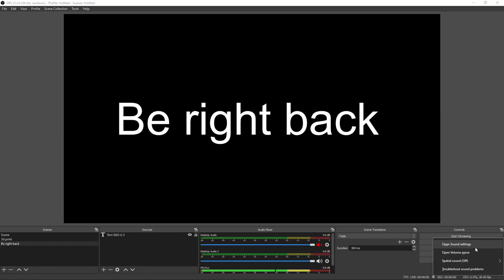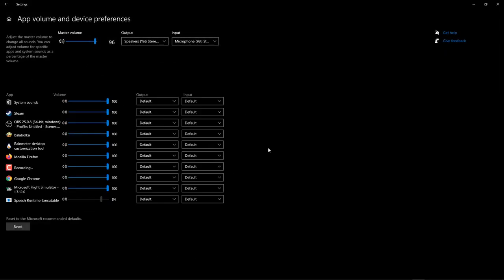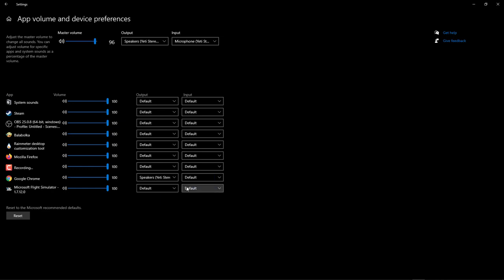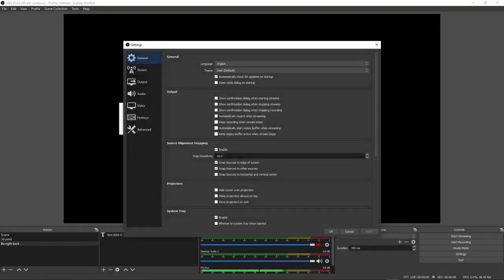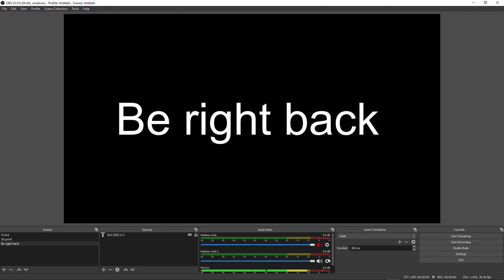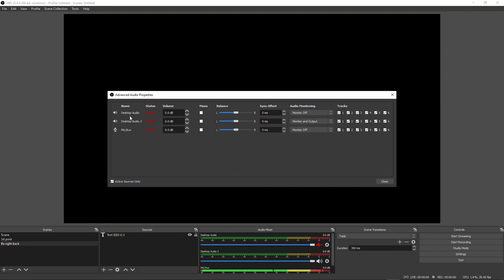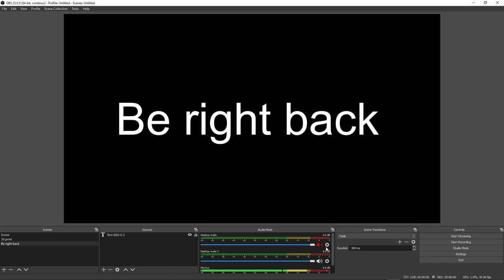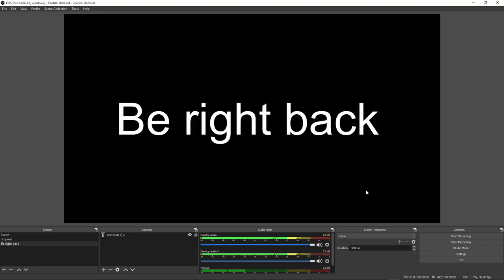How to Stream In Game Audio ONLY In OBS while listing to multiple programs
Within this video we will get into how to stream only your games or wanted sounds. This allowing you to watch movies or whatever and not having to worry about that coming across in the stream.

●▬▬▬▬๑۩۩๑▬▬▬▬▬●
What I used to make my videos:

●▬▬▬▬๑۩۩๑▬▬▬▬▬●